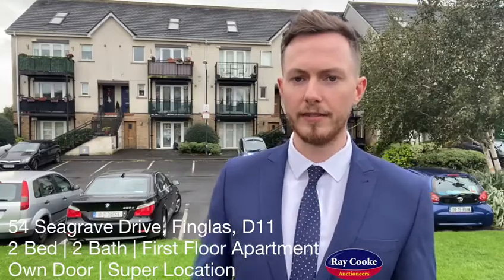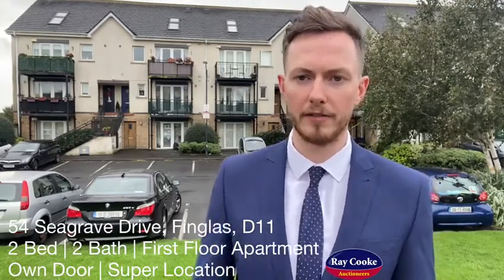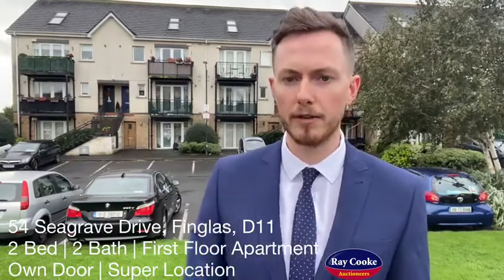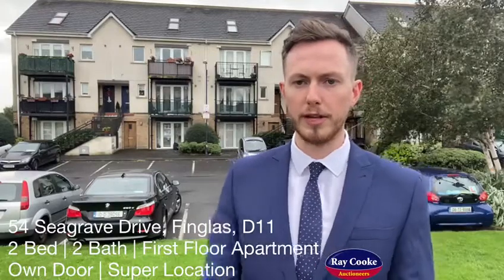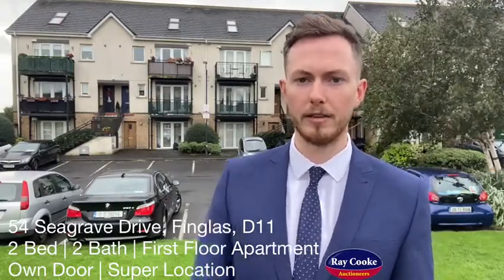New Listing Finglas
😍🚨🏡NEW LISTING🏡 🚨😍

📍54 Seagrave Drive, Finglas, Dublin 11

🛌 2 Bed
🛁 2 Bath
🚪Own Door Apartment
☀️Sunny Private Balcony

💻 Register your interest today to arrange a private viewing